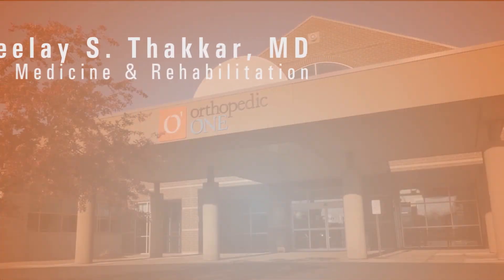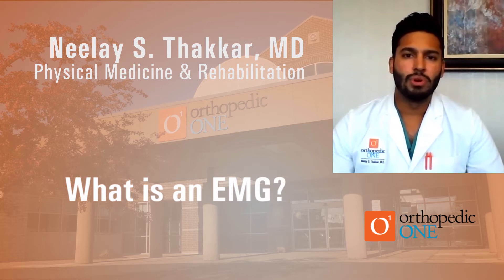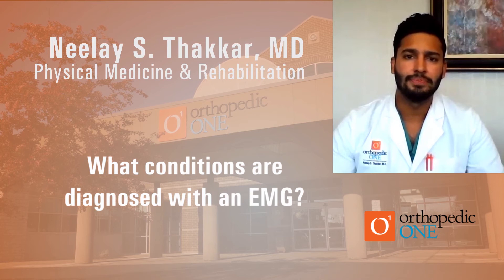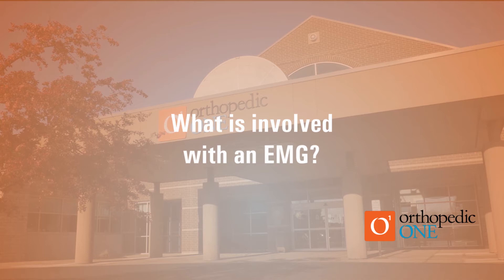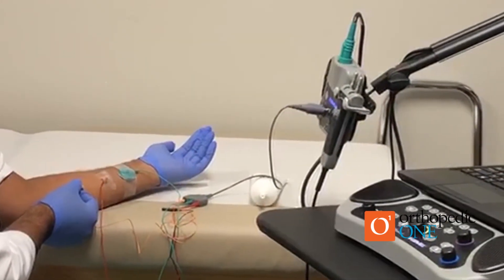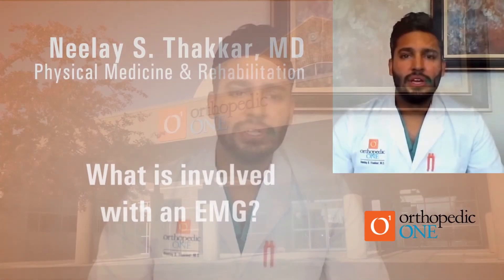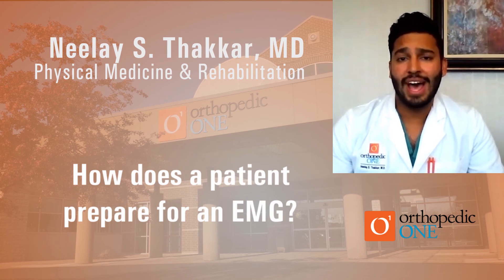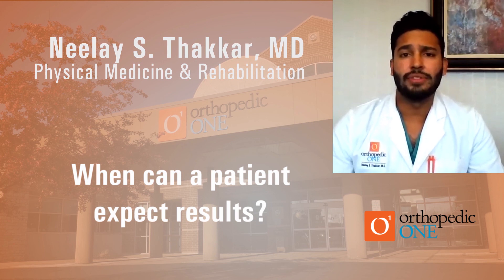What is an EMG?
In this video, Dr. Neelay Thakkar discusses the reasons for obtaining an EMG (Electromyography), what the procedure entails, and how the results impact treatment for patients. 💻 To learn more about Orthopedic ONE, visit our